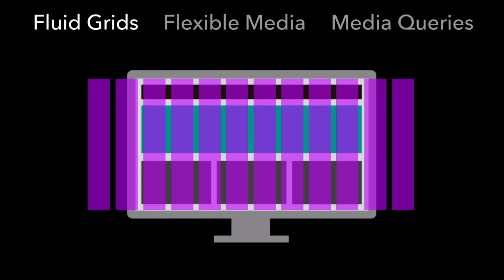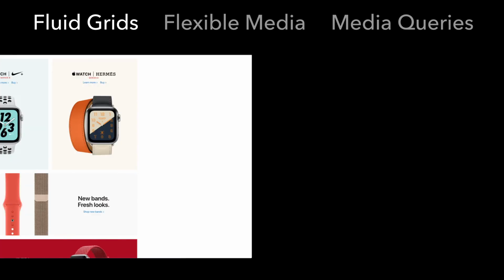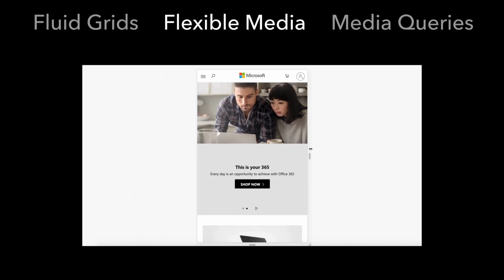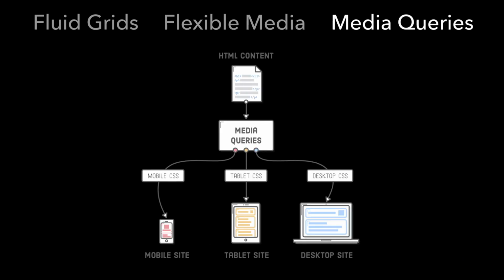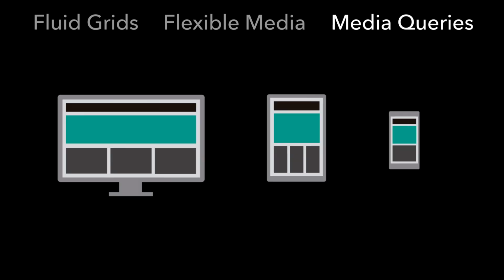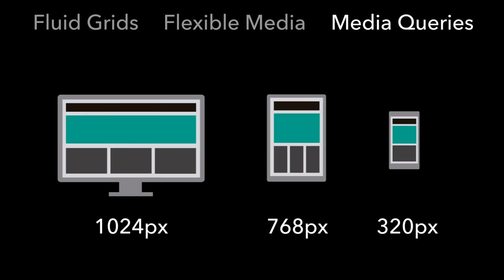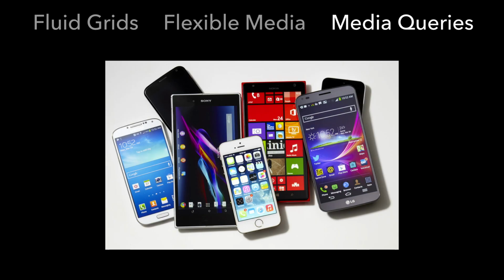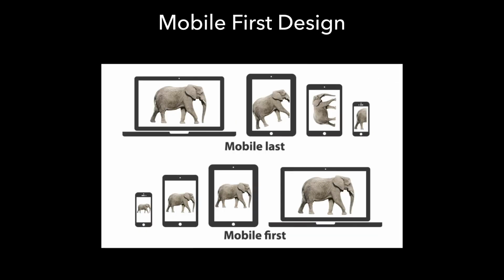Responsive Web Design